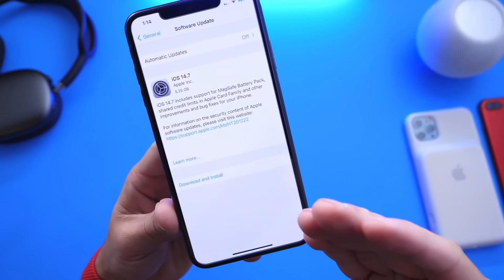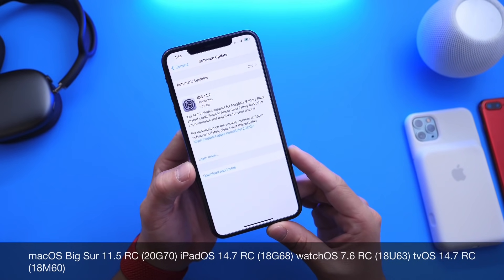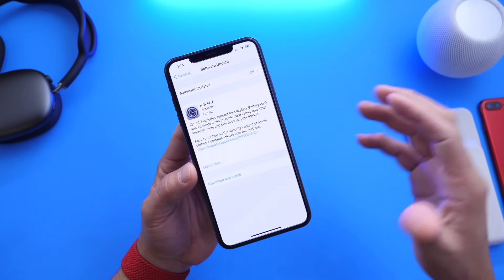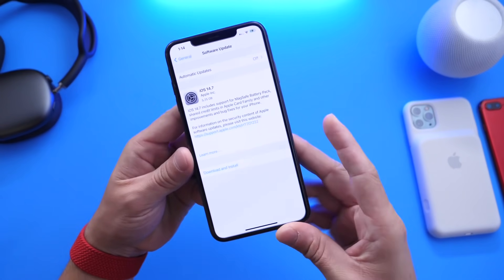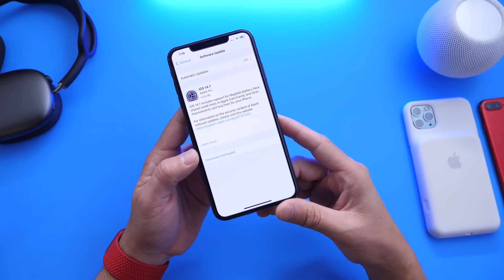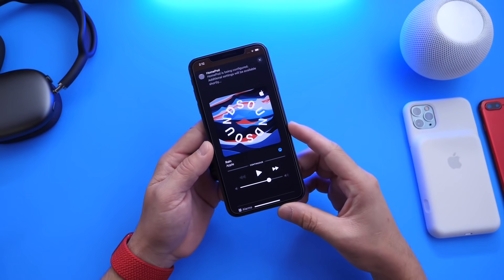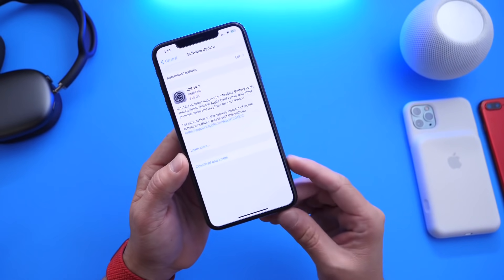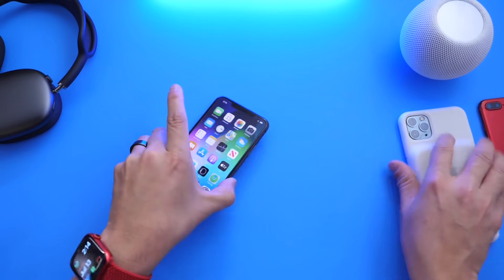iOS 14.7 RC RELEASED with Wifi Fix, New MagSafe Battery Pack & More…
Today Apple release iOS 14.7 release candidate (RC) With improvements to HomePod Apple Card New MagSafe battery pack accessory fix the Wi-Fi and much more￼, In this video share the latest details and expected release date for the official release of iOS 14.7 on iPhone12 and iPhone11

Timestamps
0:00 iOS 14.7 Introduction
1:32 Apple MagSafe Battery pack support
2:08 iOS 14.7 Final Version Release date
2:48 Apple Card Family sharing option
3:12 HomePod timers
3:35 AirQuality for weather and maps
3:52 Podcast Update in iOS 14.7
4:10 Bugs Fixes
4:30 Battery service message Fix
4:53 Wifi bug Fix iOS 14.7
5:22 final thoughts
5:37 END